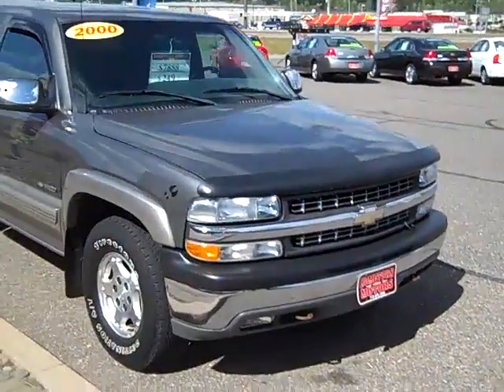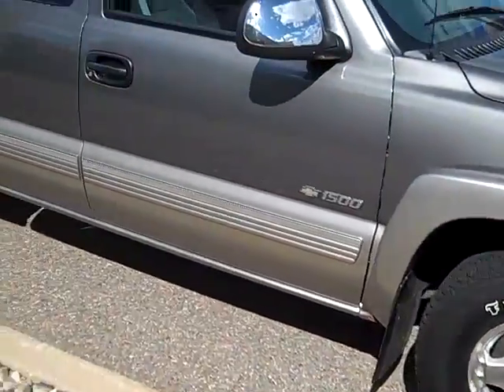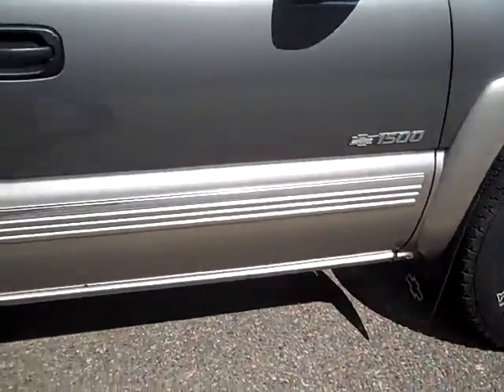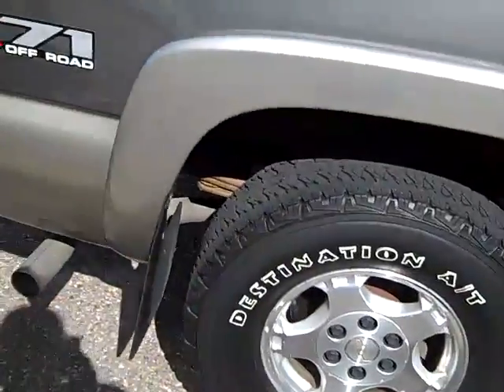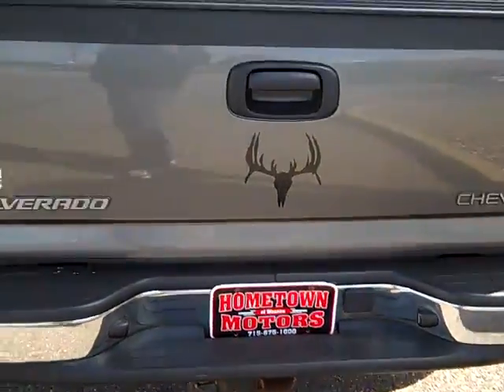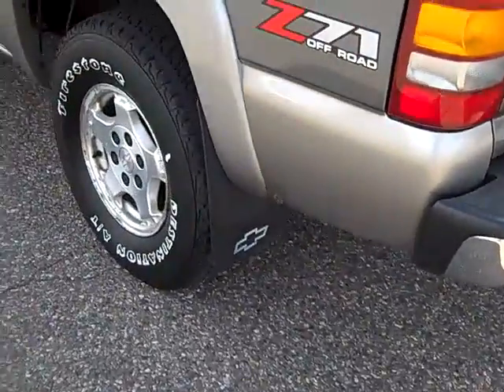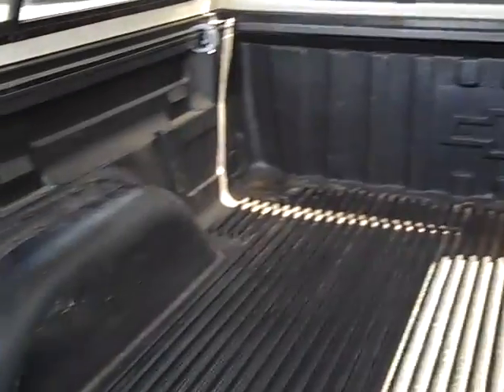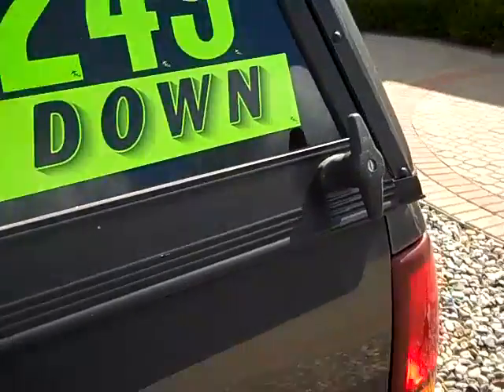2000 Chevrolet Silverado Ext Cab 4x4 Z71 Hometown Motors of Wausau Used Cars